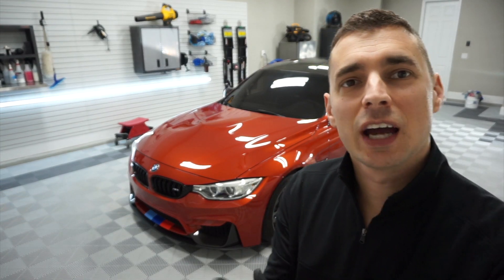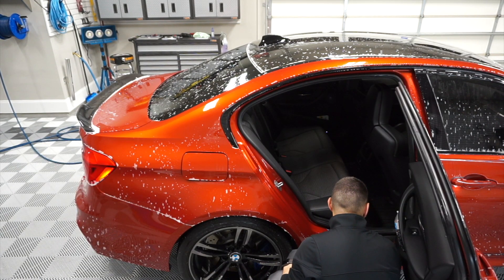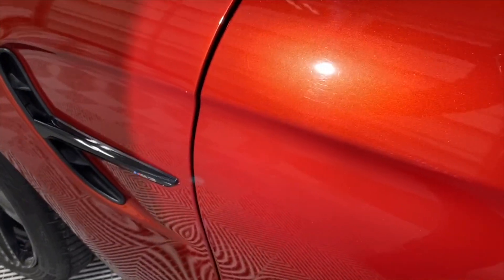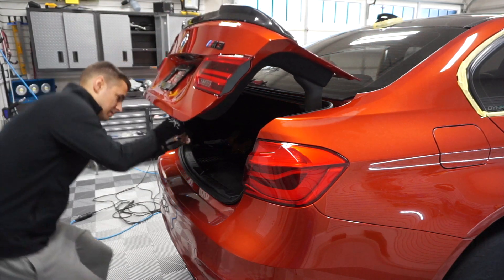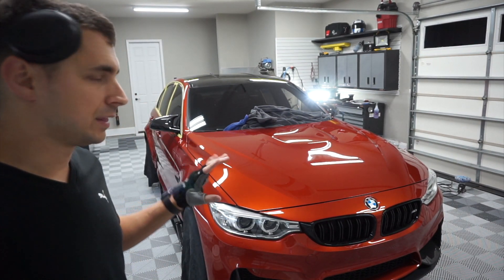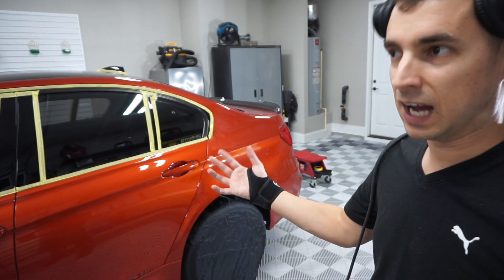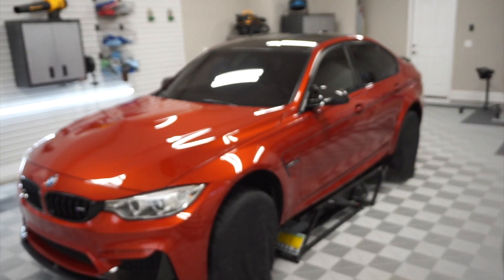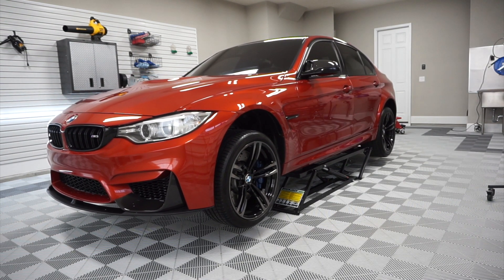F80 M3 Full Detail | Paint Correction | Feynlab Ceramic Coating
My last paint correction for the year and thought this would be a good candidate to document the progression.